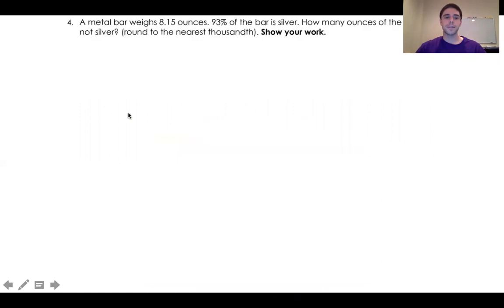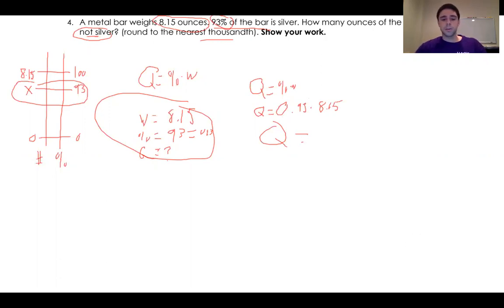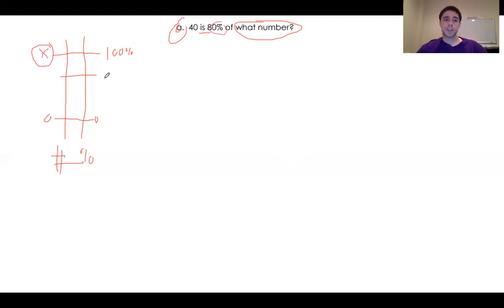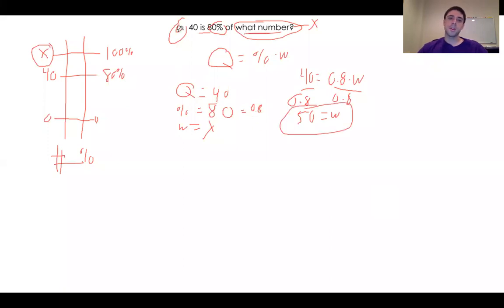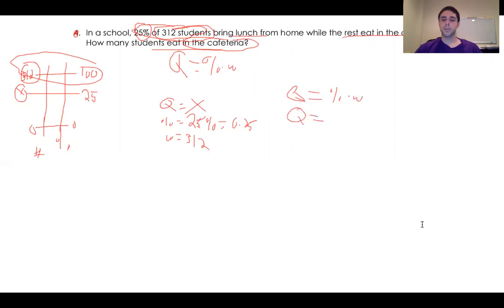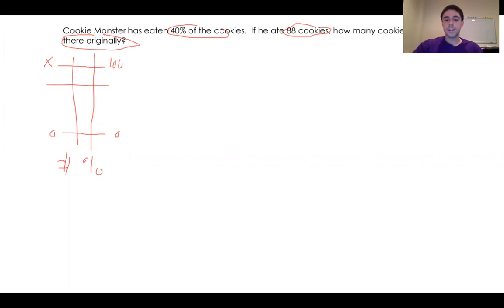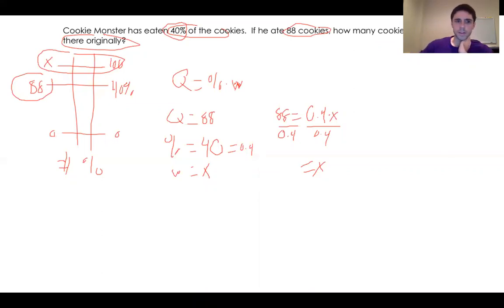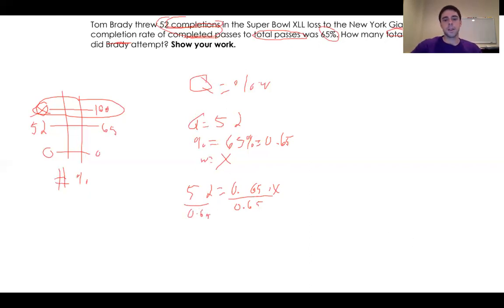Tuesday, March 31, 2020 Zoom Call